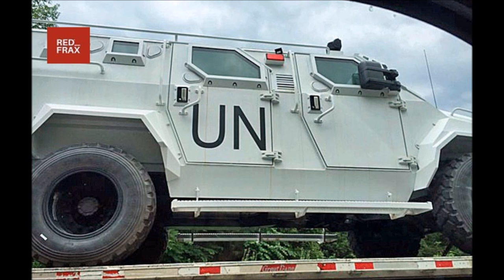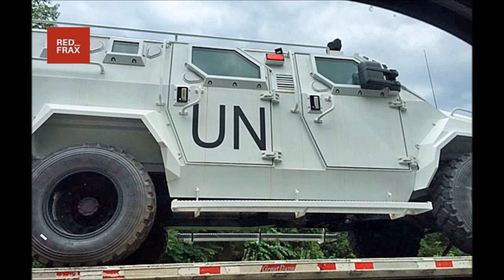U N MILITARY VEHICLES ON VIRGINIA INTERSTATE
WND reported when the sight of trucks bearing the United Nations logo being carted on Virginia’s highways had some Internet bloggers asking why – but as one interested reader posted in the comment section of a story about the curious observance: These trucks are made in America and need to be transported for shipment to U.S. seaports.

But first, the story. In a piece entitled, UN military vehicles seen rolling down Virginia interstate,” American Mirror writer Olaf Ekberg asked: What were United Nations vehicles doing in Virginia! … That’s what motorists were left to wonder when they saw UN tactical vehicles – with bulletproof glass – on a flatbed truck and rolling down Interstate 81.

A Facebook user named Jeff Stern posted several photographs of the scene, alongside a brief statement that read, “Can’t begin to tell you how many of these I passed today on 81 near Lexington, VA. Interesting times ahead!

And from there, readers of Stern’s post expressed concern as well.

Tactical Vehicles, with bullet proof glass? What ever could those be for, and why are UN vehicles here, in THIS country?! wrote Fernando Johnson, the American Mirror reported.

As one alert reader to the American Mirror report noted in the comments section beneath the story, the U.N. trucks are actually built in the U.S.

They’re built at the BAE Systems plant in York, PA, a poster named Bobby Elrod said. “From there they are carried down to I-91 to I-77, and then I-95 towards the port of Savannah to be shipped overseas.

As the Daily Mail noted, Bobby Wayne Guinn said in a Facebook post that he’s seen the trucks in Texas and that he was wondering why 30 United Nations vehicles, fully loaded with combat-prepared troops, were driving down our highway in Dallas, Texas.

Following his post, the website Liberty asked, in a post that was undated but contained several pictures of U.N. vehicles being driven rather than transported: Are these U.N. troops here preparing for economic collapse in America? Is this related to Iran ships approaching the U.S. border?

But a good portion of the information dealing with U.N. presence in the United States is unsubstantiated.

Some readers, for instance, say the U.N. has been using America’s military bases for training grounds for years; others say the photos and stories of U.N. sightings in the United States aren’t always dated or confirmed, and should therefore be relegated to conspiracy status.